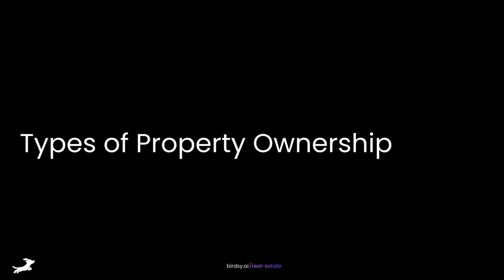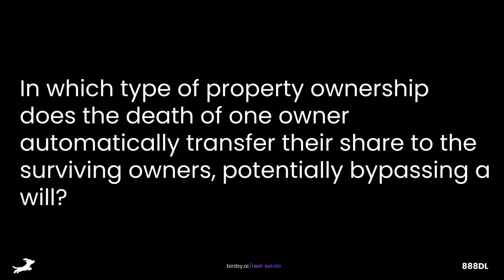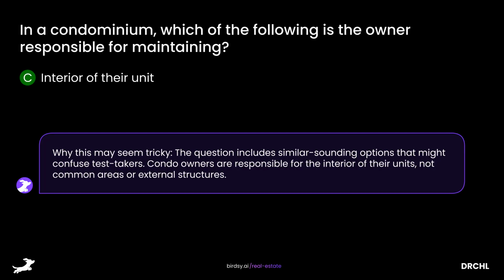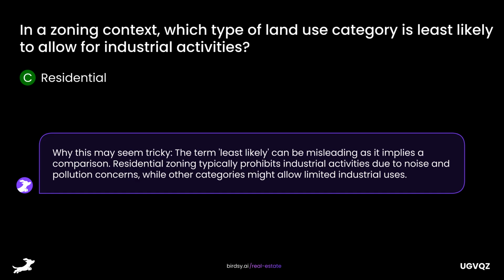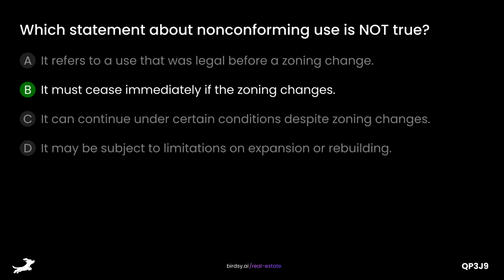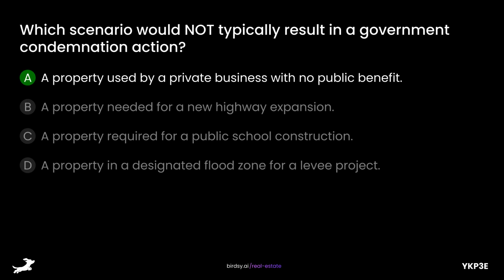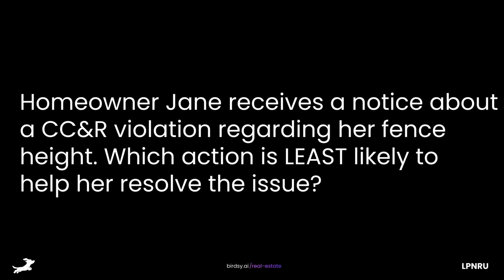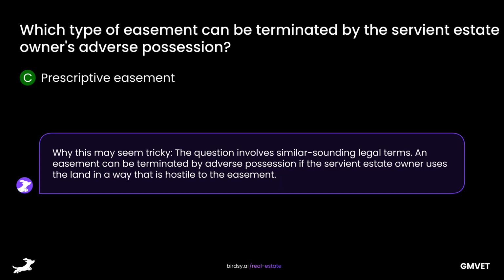🚨 31 Tricky Real Estate Exam Questions - Property Ownership & Land Use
🚨 Traditional Study Tools Are Dead. Join the Birdsy AI Revolution—FREE!

Birdsy AI knows what it takes to pass—and makes sure you do too. It delivers a personalized, intelligent study experience that adapts to you, explains tricky concepts, strengthens what you already know, and turns weaknesses into confidence—helping you pass faster and with ease.

These 31 real estate exam questions are designed to challenge even the most prepared test-takers. They focus on the kinds of tricky wording, subtle distinctions, and “gotcha” answers that often show up on the actual licensing exam—and trip up otherwise ready students.

👍🏼 Whether you're feeling confident or a little unsure, this video is your chance to:
✅ Spot where you might still be making mistakes
✅ Learn how to read questions more carefully
✅ Strengthen your understanding of real estate principles, finance, contracts, and practice
✅ Build the confidence you need to pass on your first try

Birdsy.ai will walk you through the logic, offer memory tips, give real-life examples, and adjust its style to match the way you like to learn.

🎯 Tricky Questions Included in This Video:

✅  Types of Property Ownership
0:33 - Fee Simple, Life Estate, and Leasehold Interests
2:57 - Joint Tenancy, Tenancy in Common, and Tenancy by the Entirety
5:50 - Condominiums, Cooperatives, and Planned Unit Developments (PUDs)

✅  Legal Descriptions and Land Use Classifications
7:47 - Metes and Bounds, Lot and Block, and Rectangular Survey
9:47 - Zoning Types and Land Use Categories
11:58 - Nonconforming Use, Variances, and Conditional Use Permits

✅  Government Rights in Land
14:41 - Eminent Domain, Condemnation, and Escheat
16:57 - Police Power and Public Land Use Control

✅  Private Restrictions and Easements
19:12 - Covenants, Conditions, and Restrictions (CC&Rs)
21:19 - Types of Easements and Their Termination

Don't miss our:
✅ Real estate practice exams
✅ Tips to pass your real estate exam
✅ Insider hacks for real estate success

👀 Looking for trusted, unbiased resources on real estate licensing and exam preparation?

✅ National Association of Realtors (NAR) 🏡: Explore industry insights, market trends, and professional guidance
✅ Real Estate Educators Association (REEA) 📚: Access peer-reviewed research and educational materials
✅ Birdsy.ai 🚀: Improve your pass-potential using AI powered, personalized exam prep